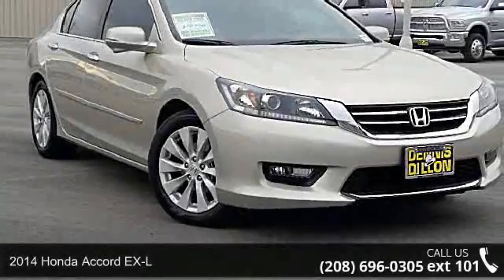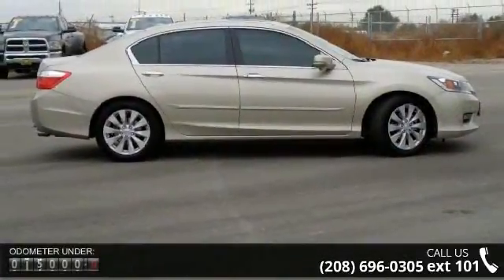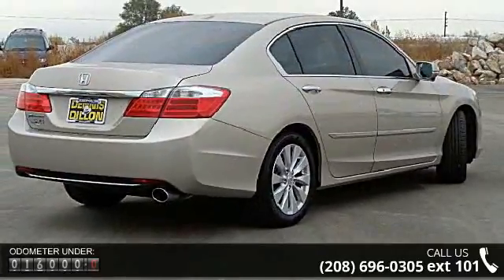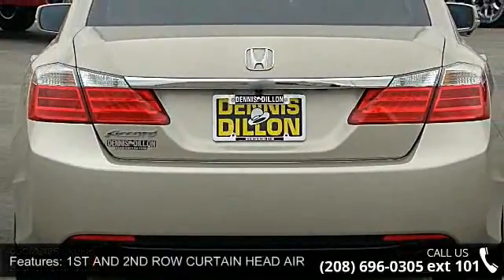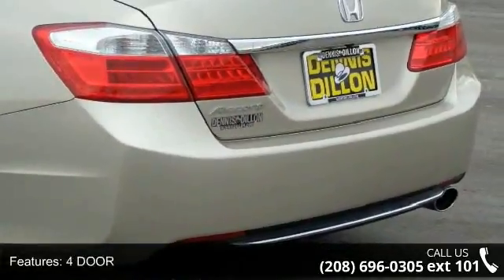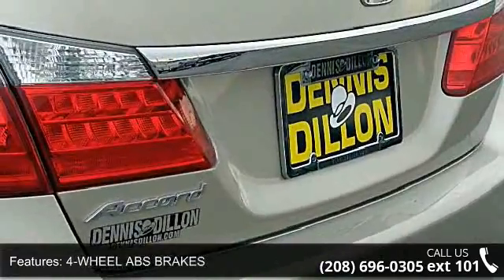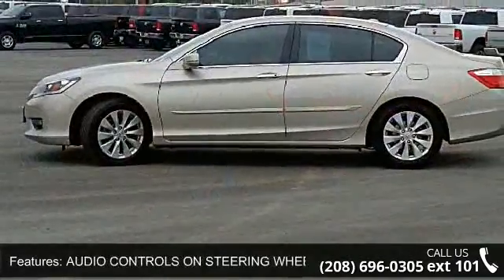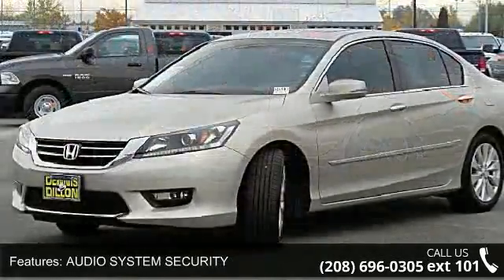2014 Honda Accord EX-L - Dennis Dillon Chrysler Jeep Dodg...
** CLEAN AND NICE!! CARFAX 1-OWNER!! GENTLY USED!1 2 KEYS!! SMELLS NEW!! Accord EX-L, 2.4L I4 DOHC i-VTEC 16V, CVT, FWD, Champagne Frost Pearl, and Ivory w/Leather-Trimmed Seats. CARS COST LESS IN CALDWELL!!! There are used cars, and then there are cars like this well-taken care of 2014 Honda Accord. This luxury vehicle has it all, from a posh interior to a wealth of fantastic features. If you want a creampuff with style, this is it. Wins Car and Driver Magazine's 2014 '10Best Cars' Award. When Mother Nature gets a little grumpy, the FWD power delivery will help keep you in control. We all know she can get kinda moody. to view a Free Price Check! Please visit us on Facebook. Experience the Dennis Dillon Dodge difference!!!